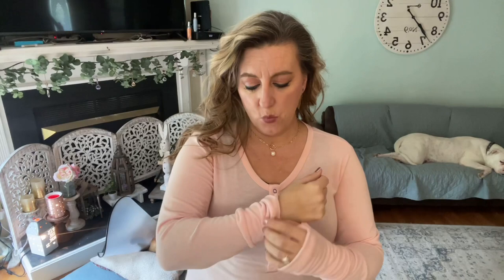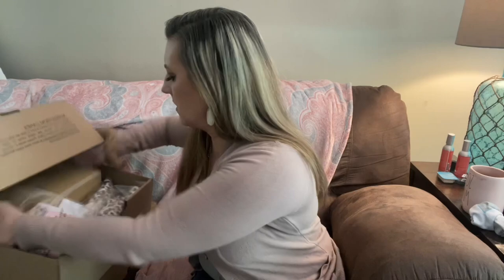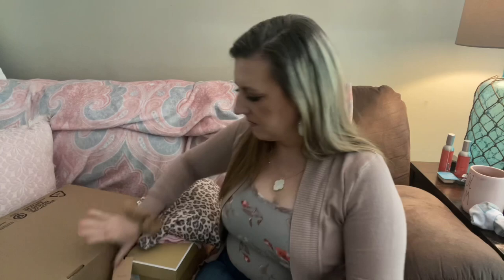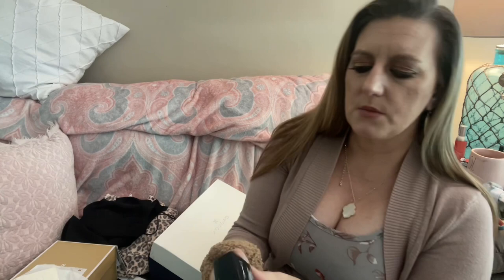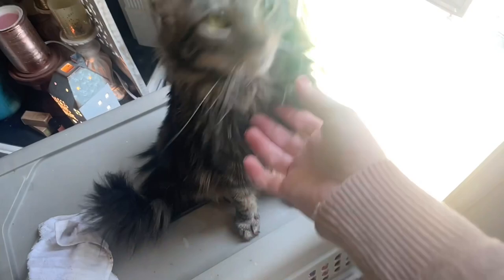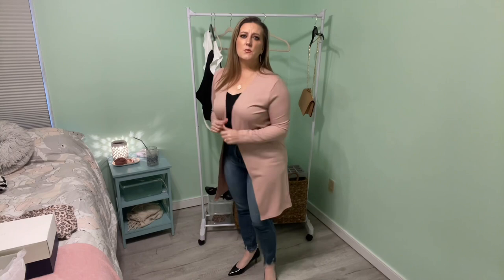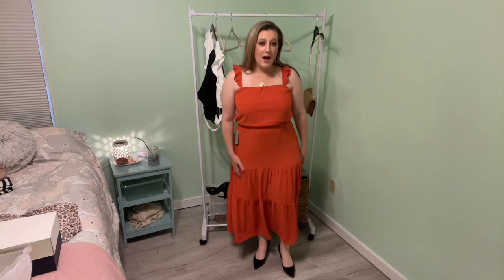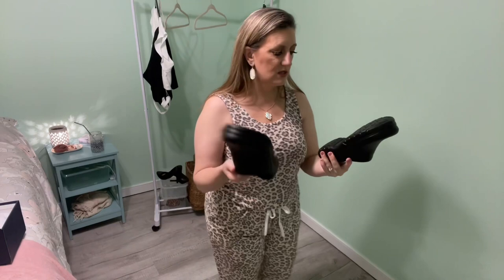Nordstrom and Nordstrom rack haul!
I apologize for all the outside noise in this video it’s a hot mess the world was against me this day! Hope you still enjoy it and the links I could link are below. Some items have sold out. Thank you for supporting my channel! Using links does not increase the cost to you in any way. 🤗

Nordstrom
❤️Caslon garden clog

❤️BP cropped cami black

❤️Top shop pink ribbed cardigan

❤️Halogen scallop detail sweater striped and pink. Other colors available

❤️Michael kors kitten pumps

❤️Honeydew intimates just chillin leopard jumpsuit

💖Nordstrom rack
Pink thumbhole layering top out of stock but black and camo available

💖Ruffle tiered orange midi dress

💖Cotton emporium short sleeve printed top

💖Crew neck sweater no longer available
Raglan sleeve elbow patch cardigan forgot to show and color no longer available but two colors are

💖T Tahari blue stretch jeans under $20